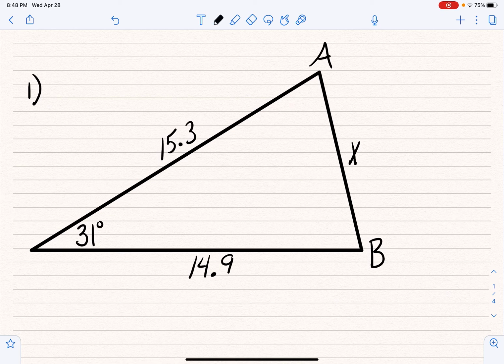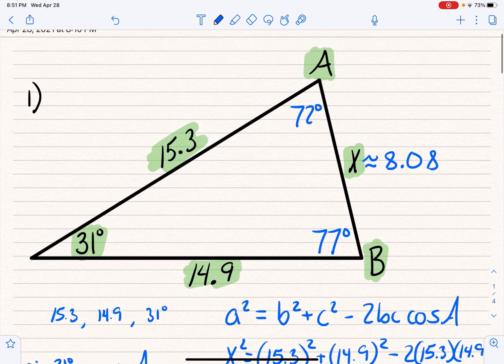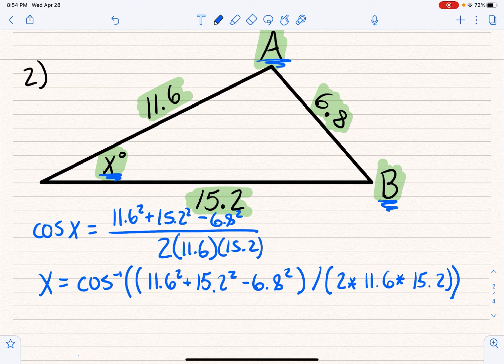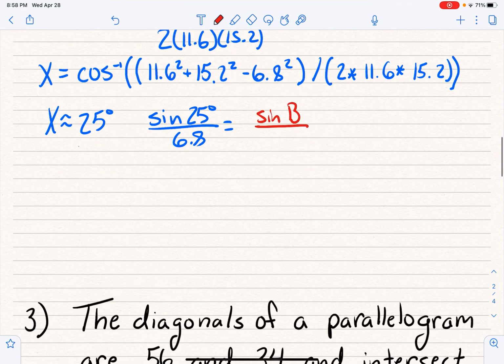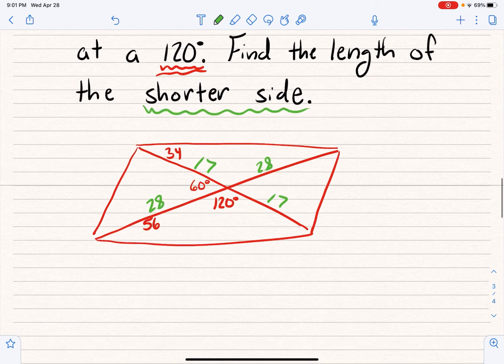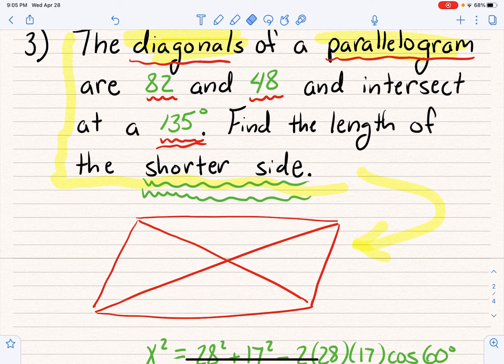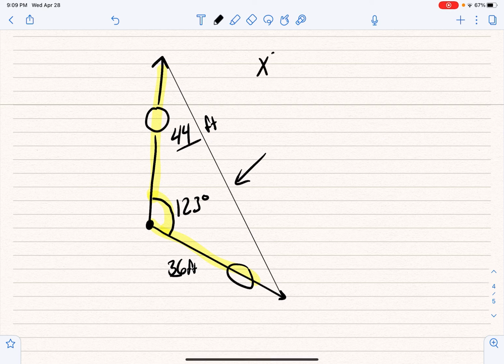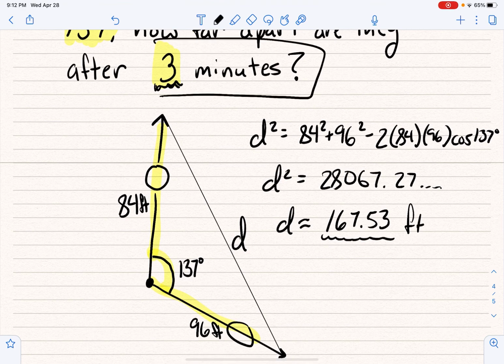Geom Law of Consines Review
4-29-21